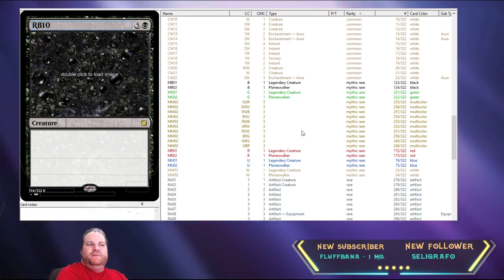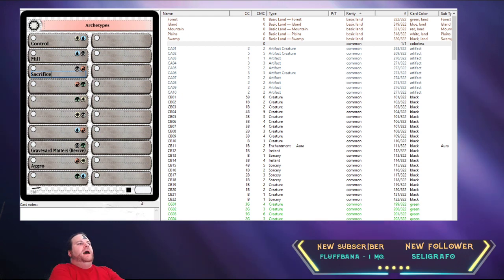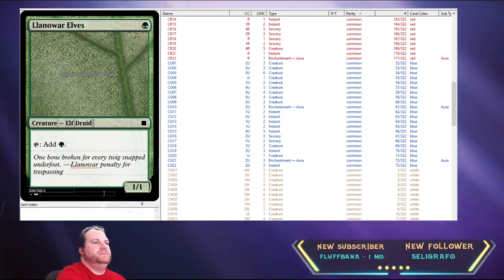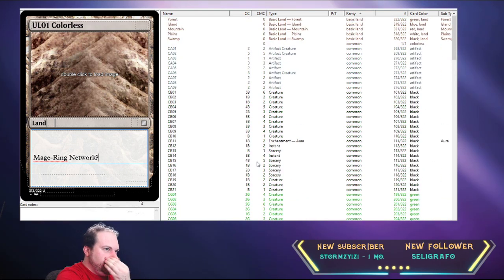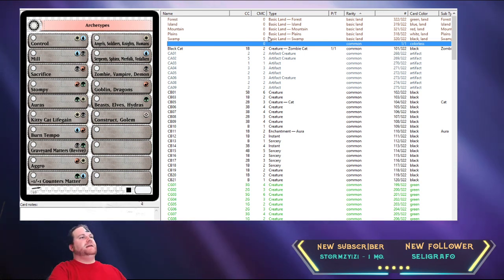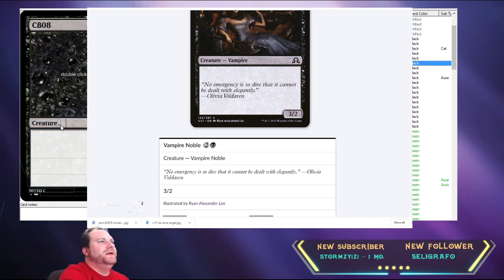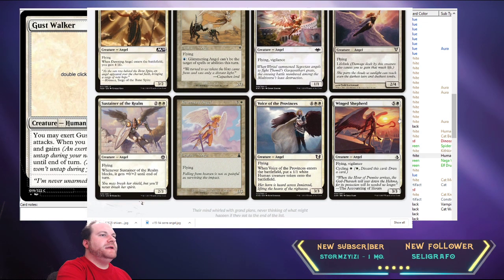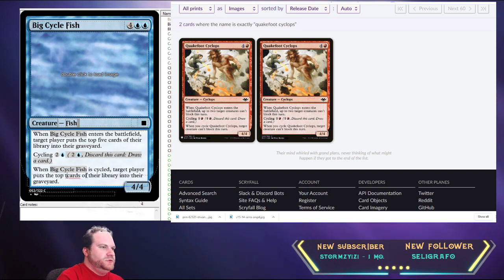IT BEGINS! - Making A Dream Magic the Gathering Core Set - Part 1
Magic previews were taking too long, and we're on lockdown because of the YouKnowWhat Disease.
So we're making a Magic set, maybe even a whole Magic Year, over on Twitch.TV/alchplaysgames, and our viewers of the streams get to help us determine what goes in the set!

Join the Alchemist Army!

Play with us on Steam!

Look at Red's art!

Follow Red on Twitter!

Follow Chili on Twitter!

Follow Alch on Twitter!

Discord server!